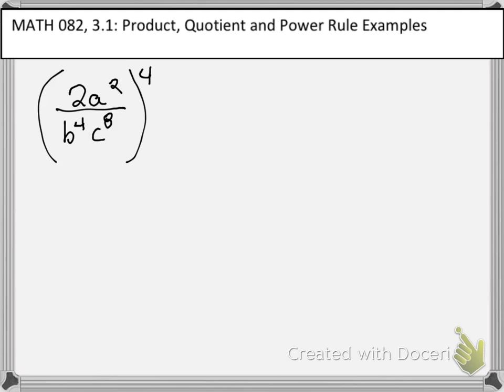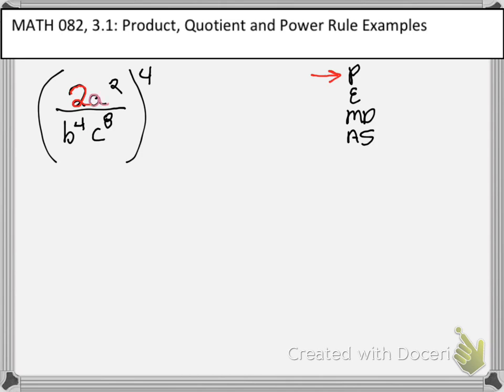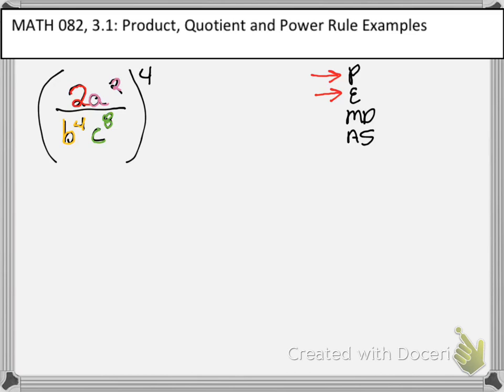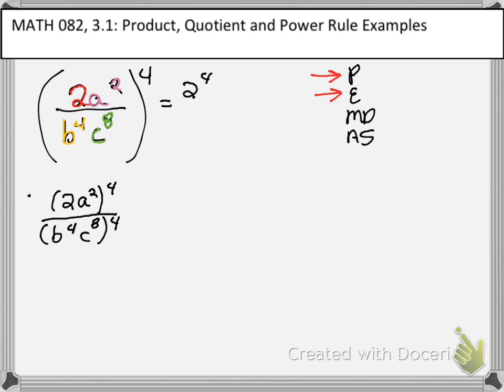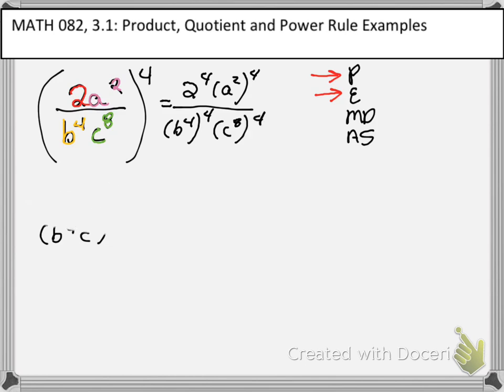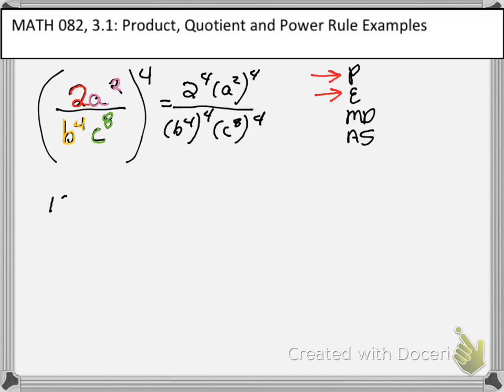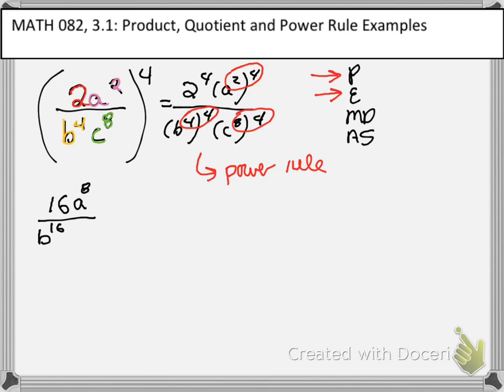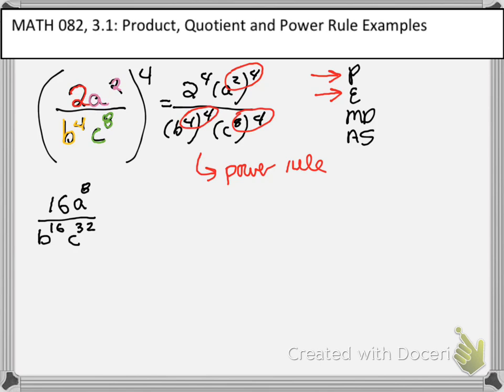math 082 3.1 example 5